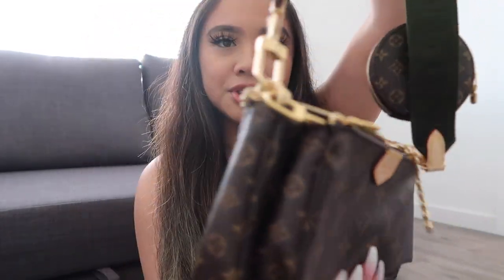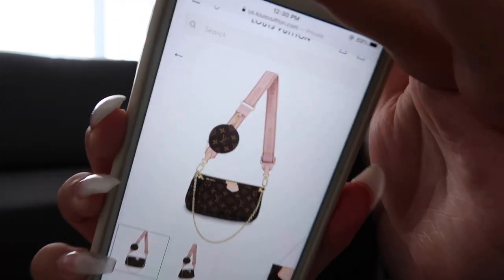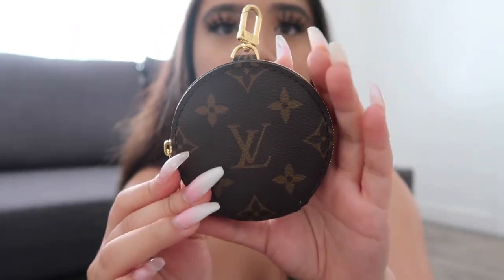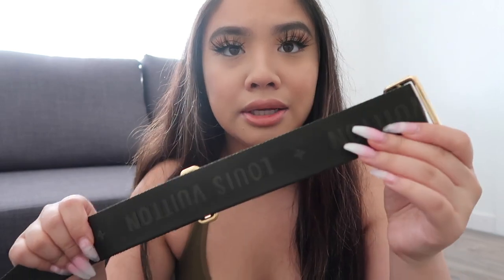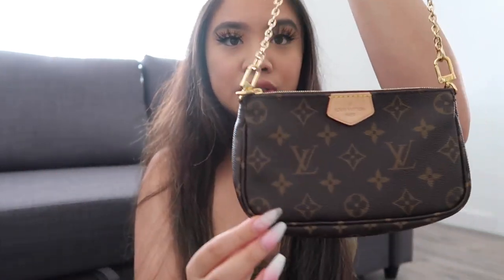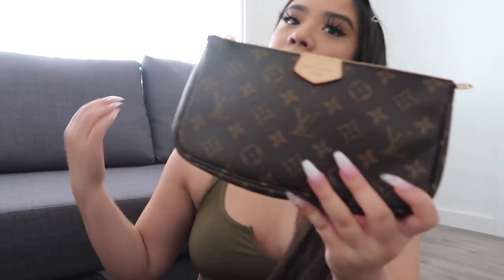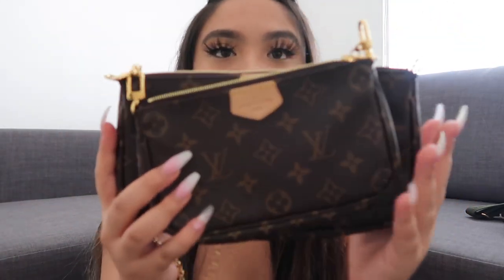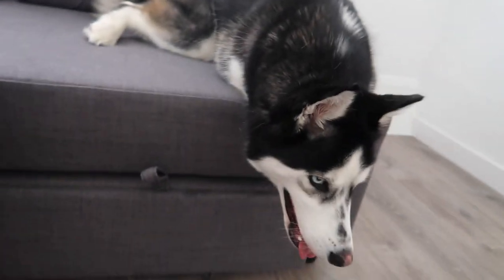LOUIS VUITTON MULTI POCHETTE ACCESSOIRES 2020 | BAG REVIEW!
Hi everyone! (:

I just want to thank you again for all the support I've been receiving. In my last video we reached 100 subscribers and now we are so close to hitting 200!! SO A BIG THANKYOU TO EVERYONE.

In today's video I'll be reviewing the Louis Vuitton Multi Pochette Accessoires bag.